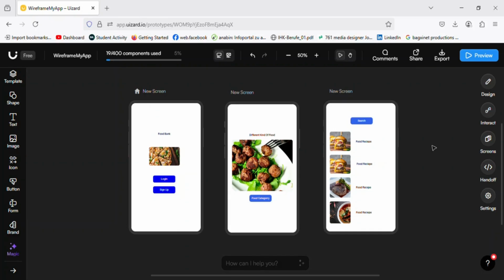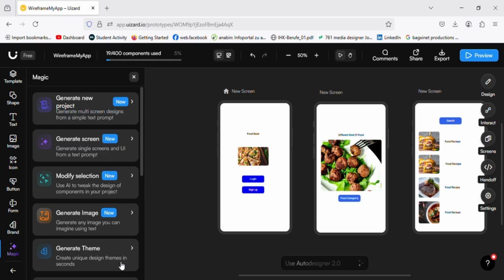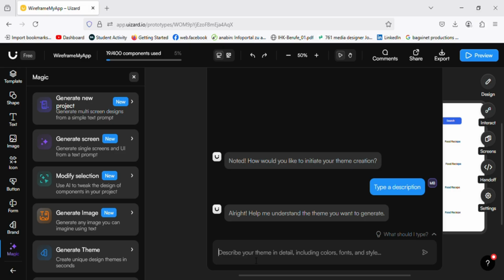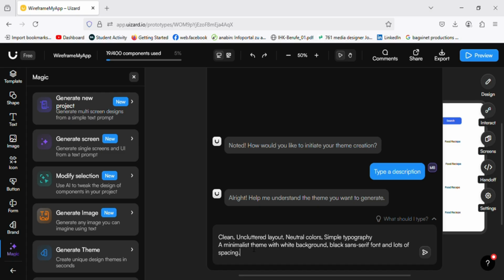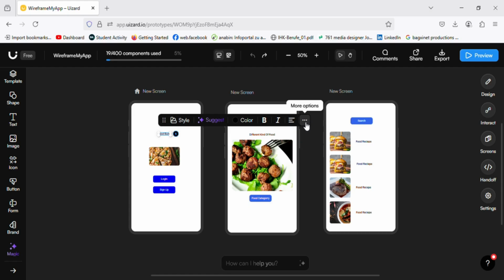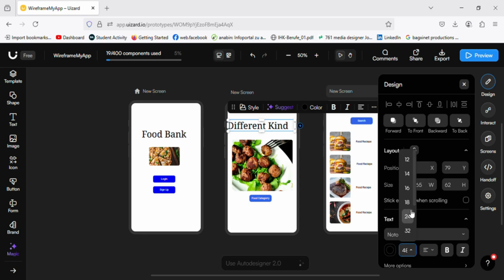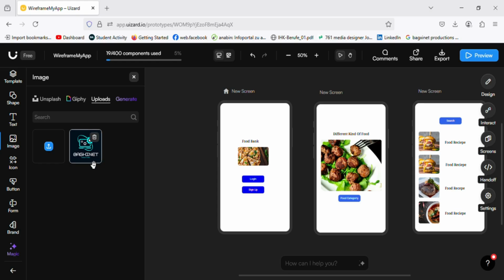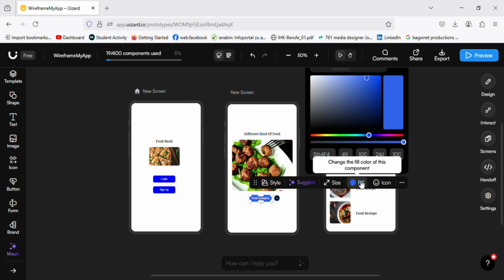Customizing Colors, Fonts & Branding